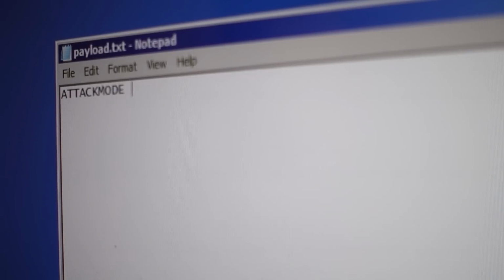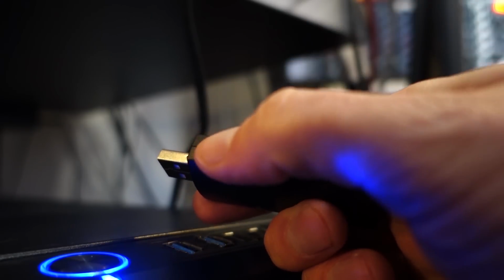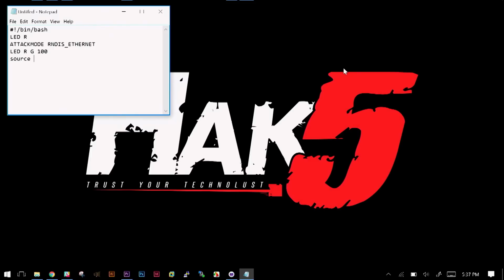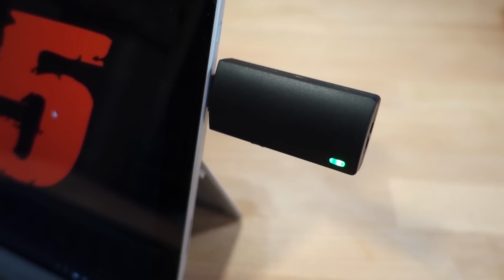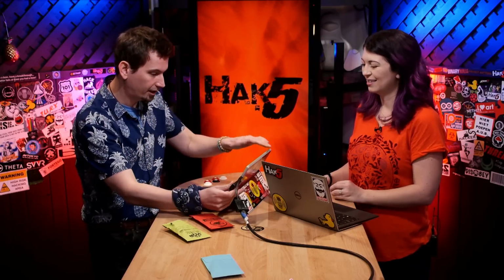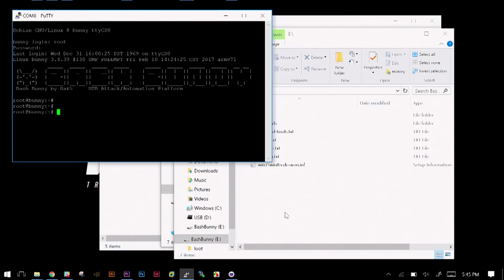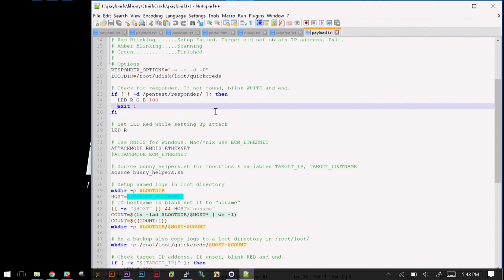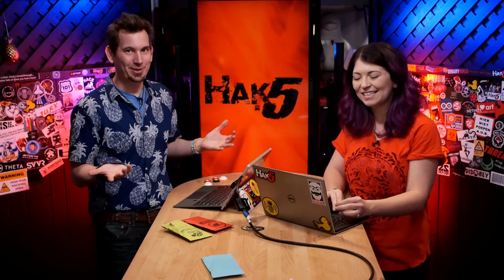Introducing the Bash Bunny - Hak5 2125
Hak5 -- Cyber Security Education, Inspiration, News & Community since 2005:
to grab your Bash Bunny!
Hit up to find out where we’re heading next!